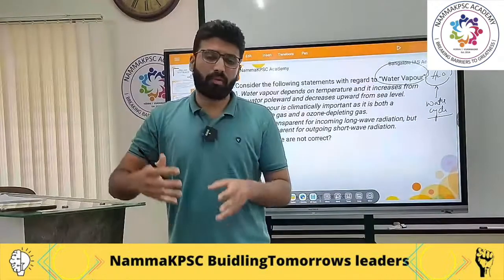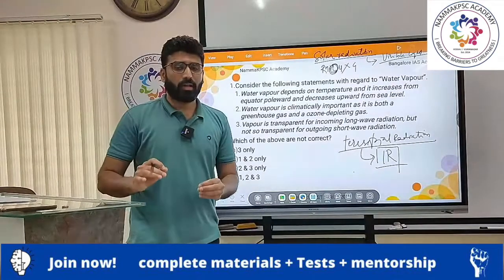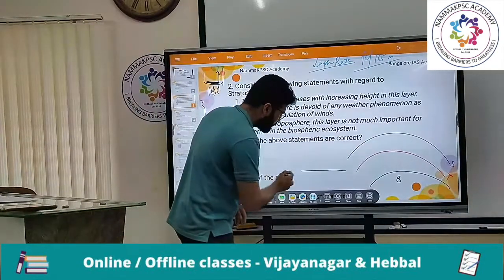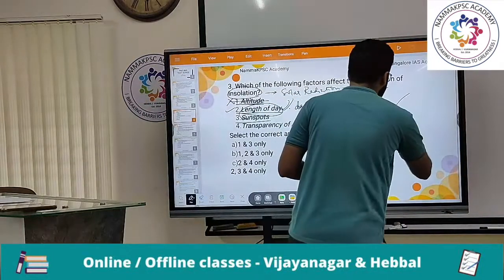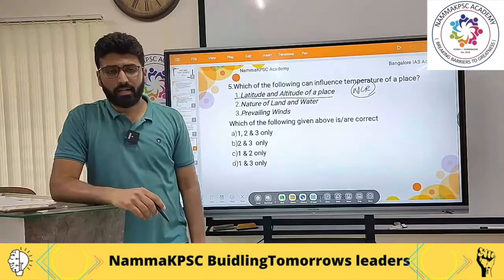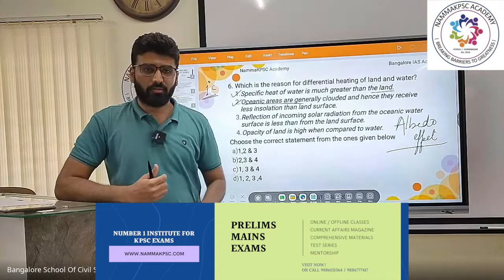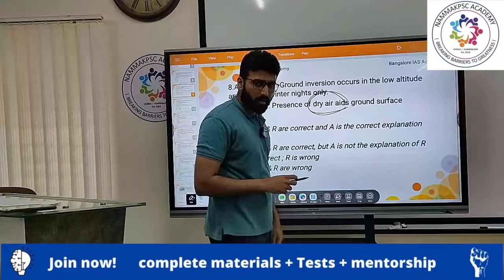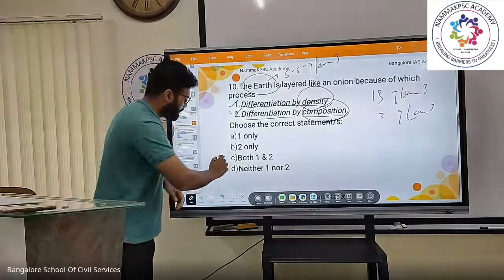Prelims Test Discussion Class - 1 | GEOGRAPHY | By Rajesh Ponnappa Sir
In this video, Rajesh Ponnappa sir explains about How to face prelims examination perfectly and also talk about What all mistakes have happen in the actual examinations and Discussion of the 1st Prelims test of the test Series. This is part of NammaKPSC mains class room programme. NammaKPSC team will be covering the Prelims and Mains syllabus in a systematic manner.
Our course will include:
1. Modules
2. Text book and handouts for the entire syllabus
3. Mentorship
4. Weekly class test and 5 full length tests
5. 7-8 months of class programme
6. Online / Offline
7. Access to recorded classes
8. Current affairs magazine
PRELIMS MODULE:
1. Indian Polity
2. Indian History
3. Geography
4. Environment
5. Economy
6. Science and technology
7. Karnataka Issues
8. CSAT
9. Current affairs MAINS MODULES:
1.  HISTORY, ART & CULTURAL HERITAGE
2.  GEOGRAPHY
3.  SOCIAL SYSTEM & ISSUES
4.  RURAL DEVELOPMENT
5.  ECONOMY
6.  POST INDEPENDENT OF KARNATAKA
7.  POLITY & CONSTITUTION
8.  PUBLIC ADMINISTRATION & MANAGEMENT
9.  INTERNATIONAL RELATIONS
10.  SCIENCE & TECHNOLOGY
11.  ENVIRONMENT
12.  ETHICS
13.  ESSAY

4. Mains Practice questions:
5. Free videos:
6. Test series:
7. Mains material:
8. Free KAS Answer Writing challenge
9. Indian Polity

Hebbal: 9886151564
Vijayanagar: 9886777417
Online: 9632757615